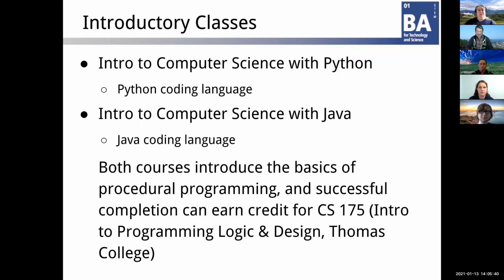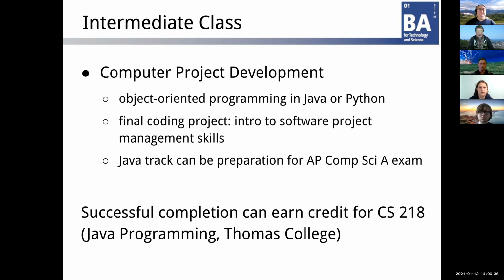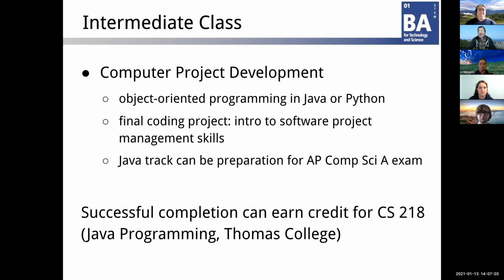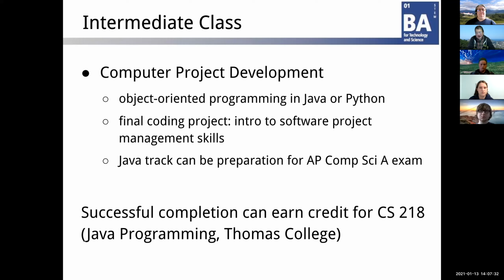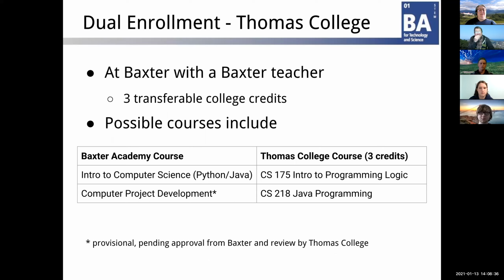Computer Science at Baxter Academy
An overview of the computer science program at Baxter Academy.